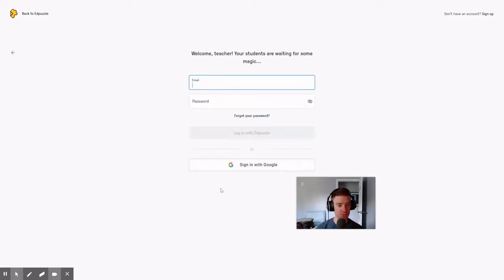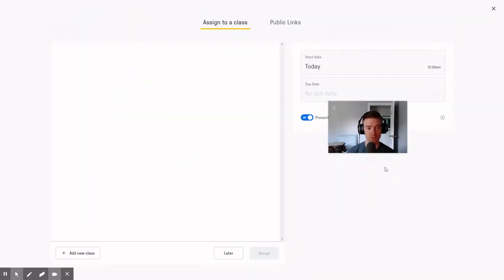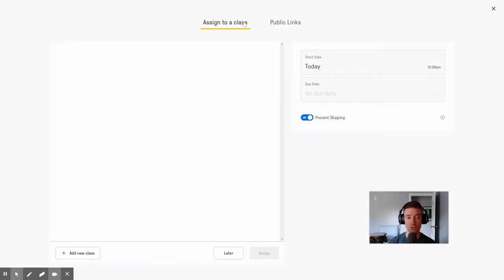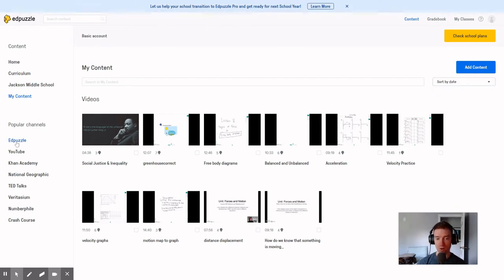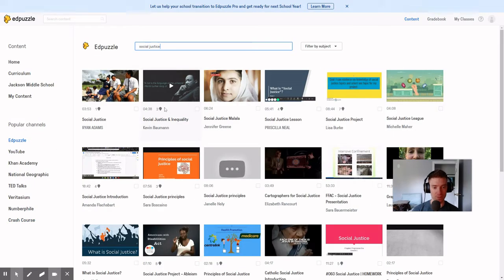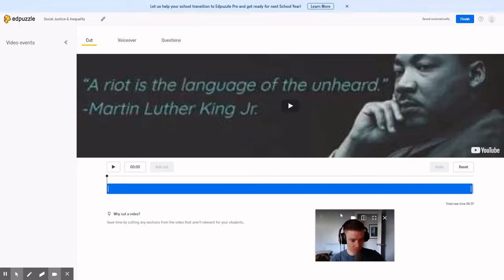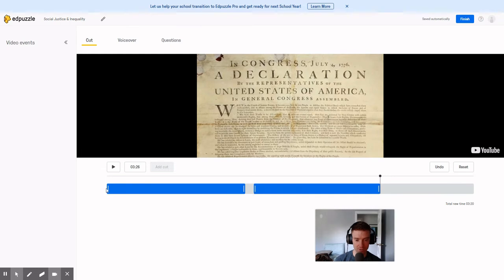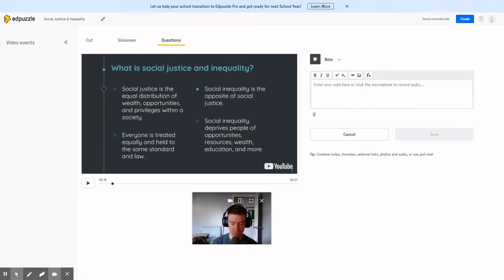Edpuzzle intro and tutorial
A quick overview of Edpuzzle and Tutorial for use.